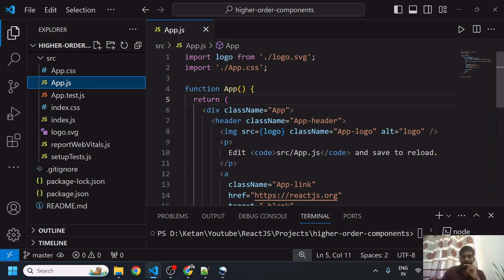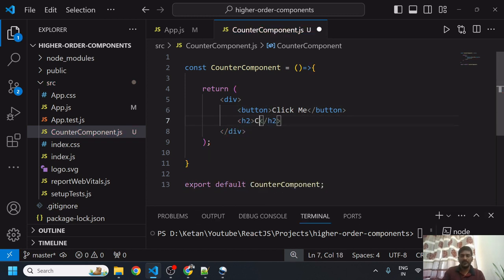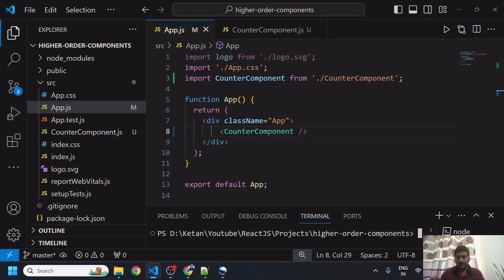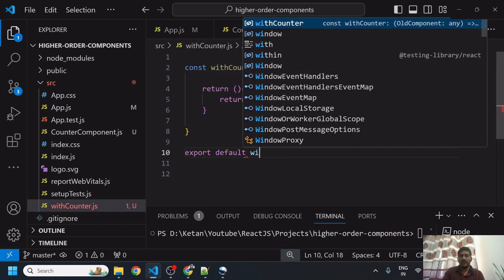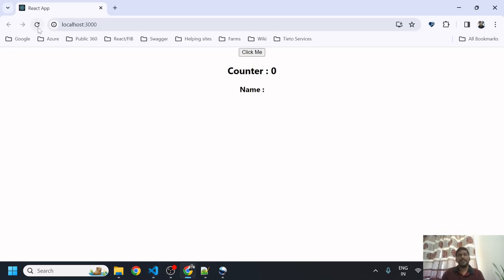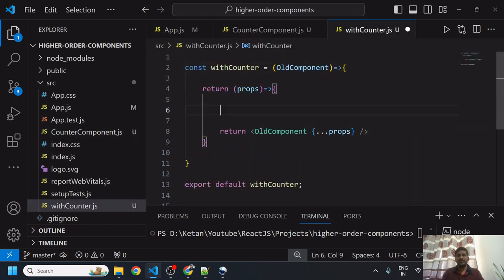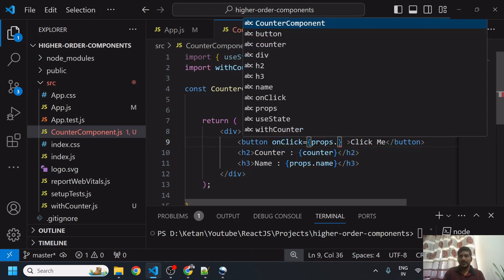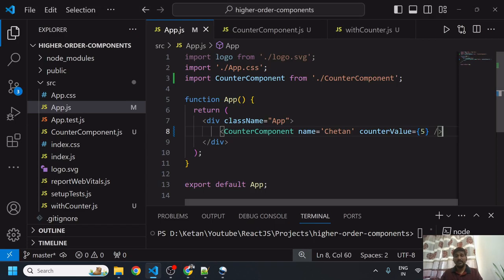Understanding Higher Order Components (HOCs) in React | Simplified Explanation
In this comprehensive guide to Higher Order Components (HOCs) in React, we break down the concept into digestible bits for all skill levels. Whether you're a beginner or an experienced developer, grasping the power and versatility of HOCs is crucial for mastering React.

🔍 What are Higher Order Components?
Higher Order Components (HOCs) are a powerful design pattern in React that allow for code reuse, logic sharing, and abstraction of complex functionalities. Essentially, they are functions that take a component and return a new enhanced component.

🚀 Why Use HOCs?
Discover how HOCs can streamline your React codebase by separating concerns, promoting reusability, and enhancing code readability. With HOCs, you can encapsulate common functionalities and apply them to multiple components without duplicating code.

🛠️ How to Implement HOCs?
Follow along as we demonstrate step-by-step how to create and implement Higher Order Components in your React applications. Learn best practices, common patterns, and potential pitfalls to avoid when working with HOCs.

Explore real-world scenarios where HOCs shine, from authentication and authorization to logging and error handling. Gain insights into when and where to leverage HOCs effectively in your React projects.

🎓 Level Up Your React Skills
Whether you're a seasoned React developer looking to deepen your understanding or a newcomer eager to expand your toolkit, this video provides valuable insights and practical examples to help you harness the power of Higher Order Components in your projects.

Don't miss out on mastering this essential React concept! Hit play now and elevate your React development skills with Higher Order Components.